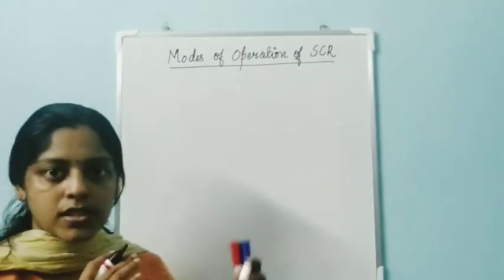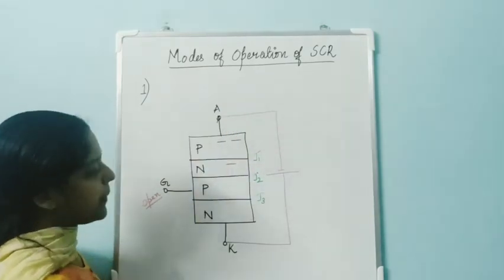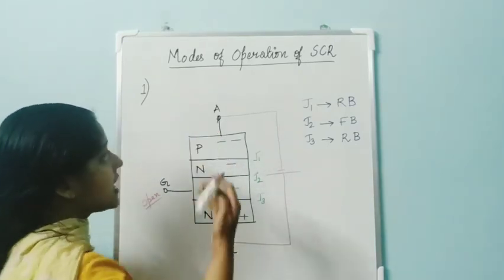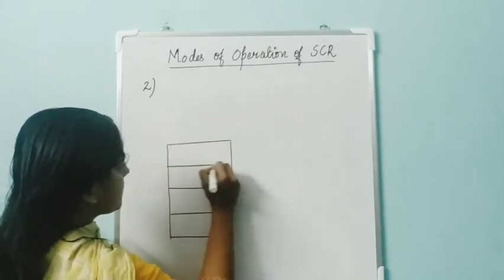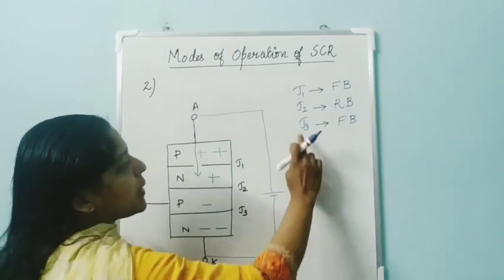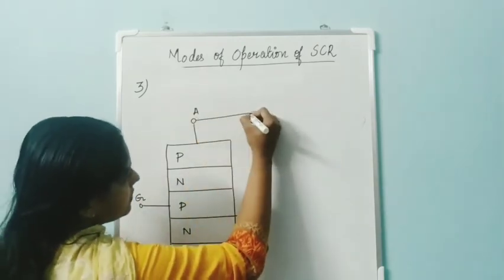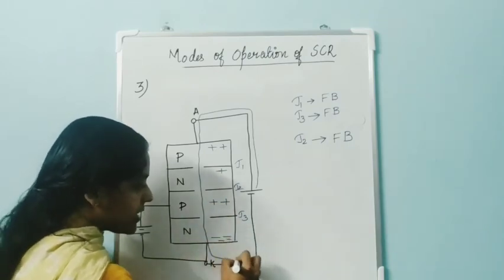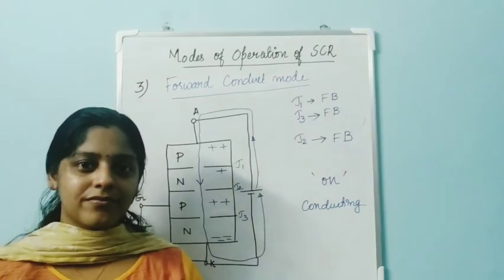Power Electronics: Module 1: Modes of operation of SCR